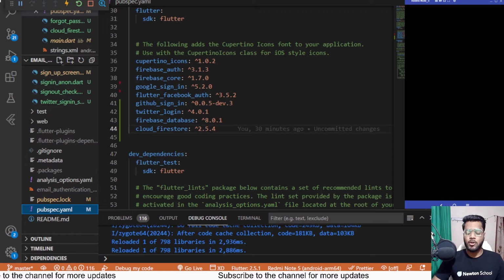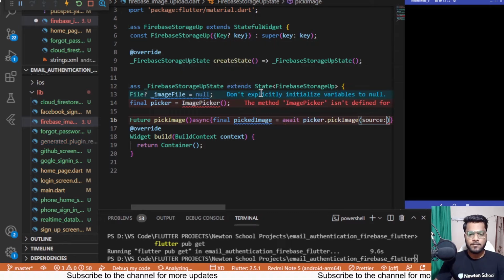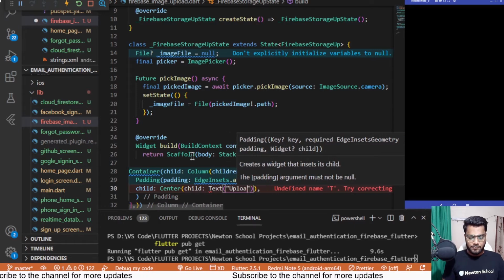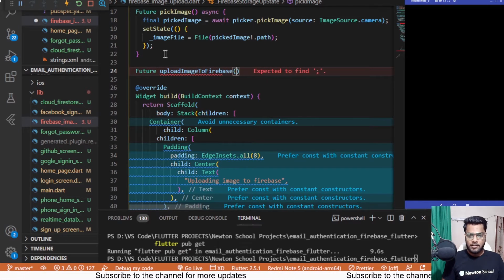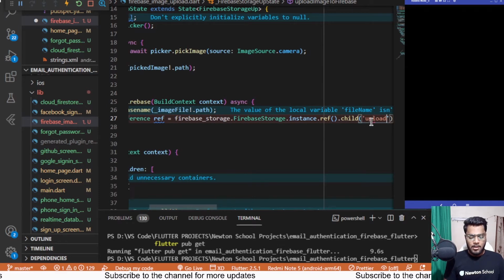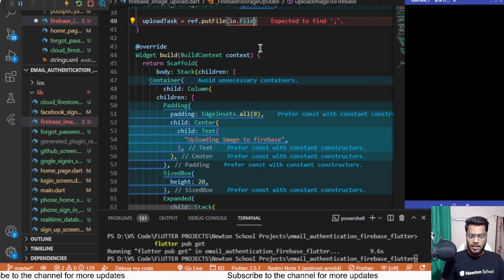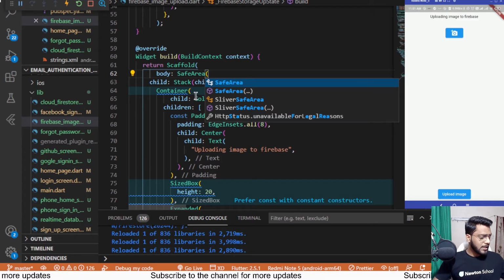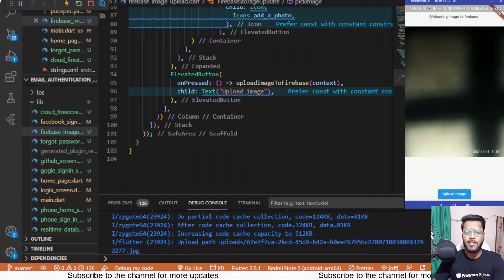Day 63 | Firebase Storage Implementation | Free Flutter Course | Newton School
Firebase Storage Implementation | Free Flutter Course | Newton School

Hey folks. In this video, we will be continuing with our Flutter Development course. In this video, you will be learning about Firebase Storage Implementation. Have a look at the video for more info and the complete implementation:)

In this video I have covered:
Instructor's Introduction: 00:04
About Newton School: 00:23
The topics for the video: 01:18
Implementation: 01:49